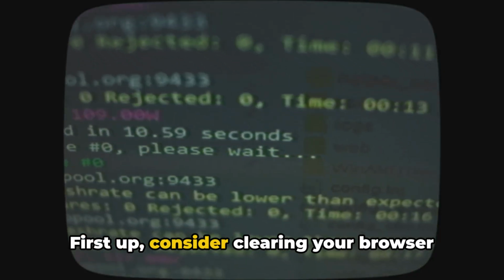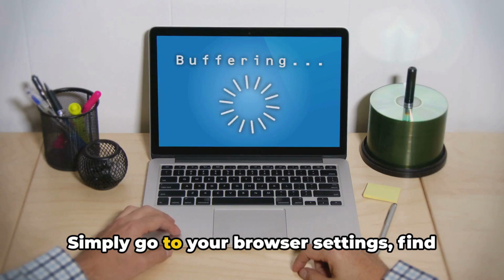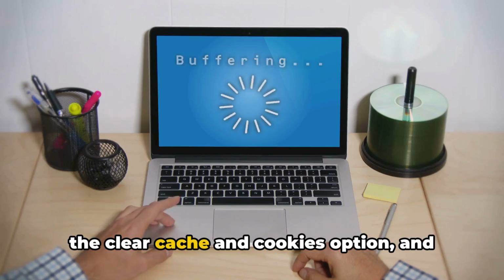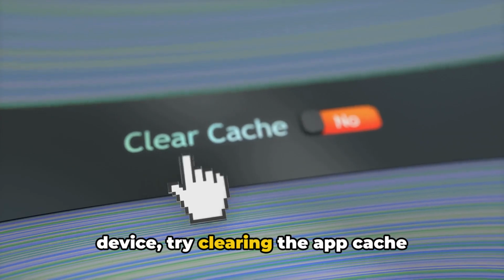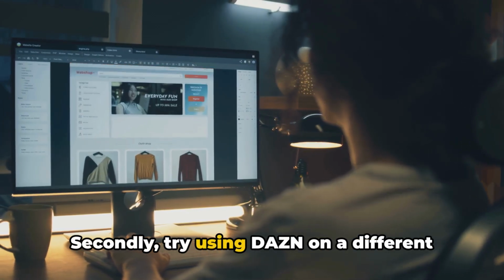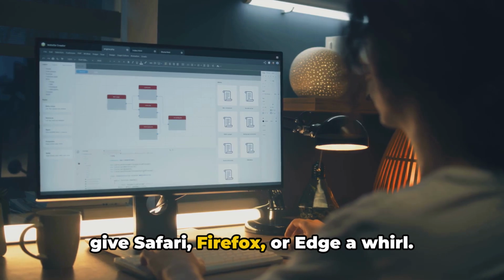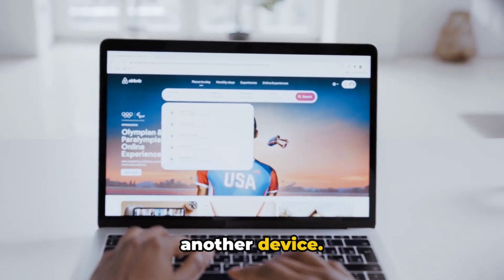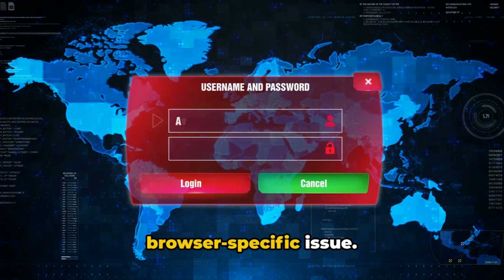How To Resolve DAZN Error Code 65-00-500?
Struggling with DAZN Error 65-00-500? In this video, we guide you through a step-by-step troubleshooting process to resolve this common streaming issue. From checking your internet connection to updating your app, we cover all the essential steps to ensure you get back to enjoying your favorite sports without any interruptions. Whether you're on a smart TV, mobile device, or computer, our easy-to-follow instructions will help you fix the problem quickly.

OUTLINE:

00:00:00 Untitled Chapter
00:00:08 Troubleshooting Steps for DAZN Error Code 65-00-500
00:02:02 Untitled Chapter